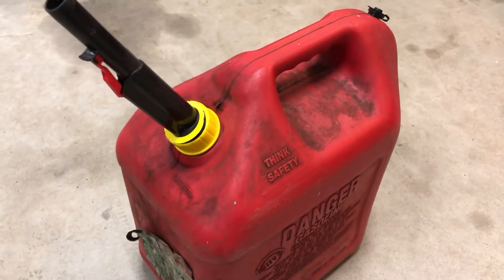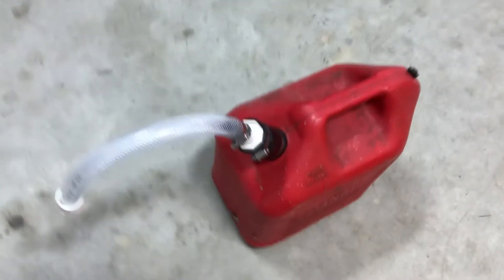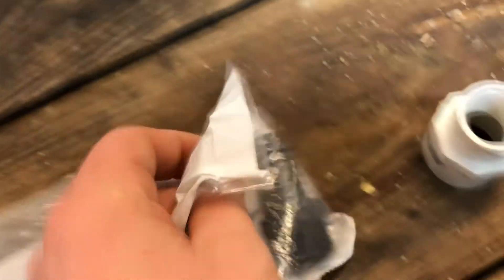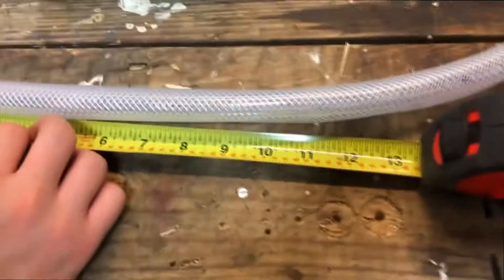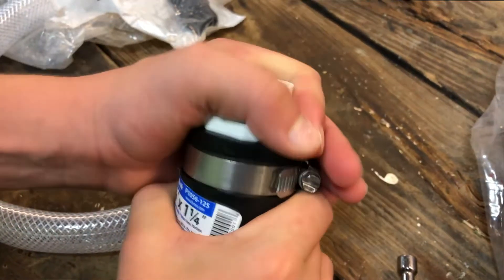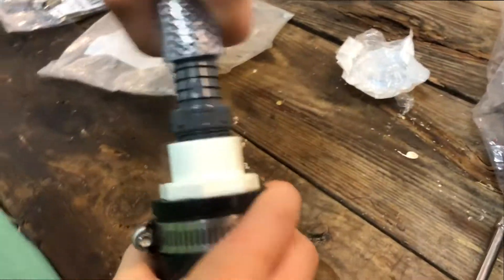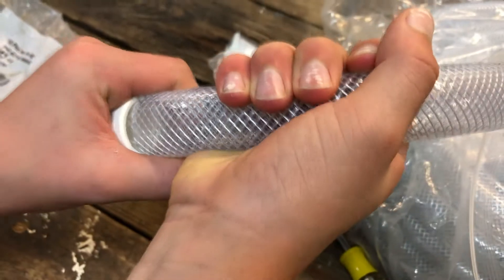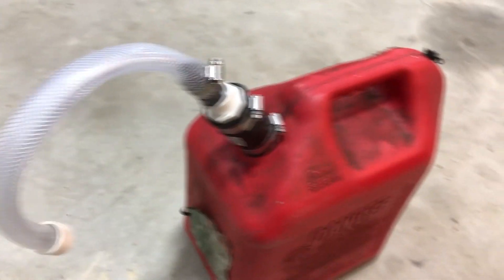DIY Gas Can Spout that WORKS!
Really upset with horrible designed gas can spouts? - Why not make your own! After many attempts to find and purchase a better gas can spout, I finally just made one that WORKS like it should quickly able to fill up your lawnmower, weed-eater, motorcycle, etc without leaking all over using standard plumbing supplies you can get from Amazon, Home Depot, or Lowes.

• Stainless Steel Band Hose Clamps Ideal Tridon 8 10 Pcs 1 Box (7/16" TO 1") Made in USA
• CHARLOTTE PIPE 3/4 SCH 40 Cap Socket Contractor Pack Pressure (10 Unit Bag)
• Spears 1436 Series PVC Tube Fitting, Adapter, Schedule 40, Gray, 3/4" (.75 inch) Barbed x NPT Male
• DAVCO 3/4" ID × 1" OD - 50 ft Clear Braided Plastic Vinyl Tubing Flexible High Pressure Reinforced PVC Hose
• QuQuyi 3/4" ID x 1" OD High Pressure Braided PVC Tubing, Heavy Duty Clear PVC Flexible Tube Vinyl Hose Water Oil (3.3Ft length)